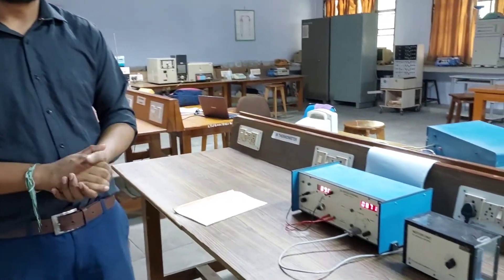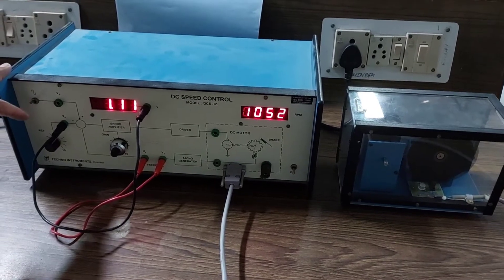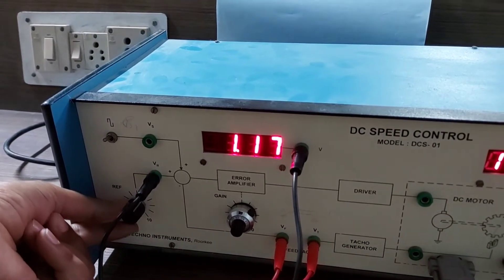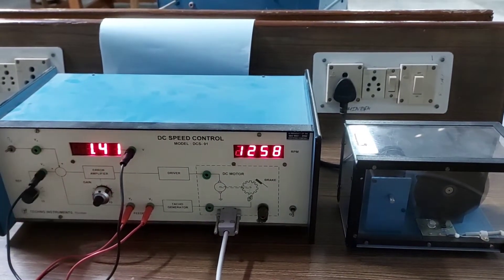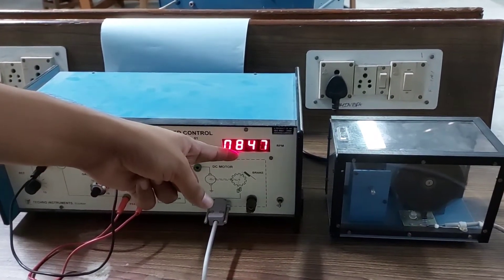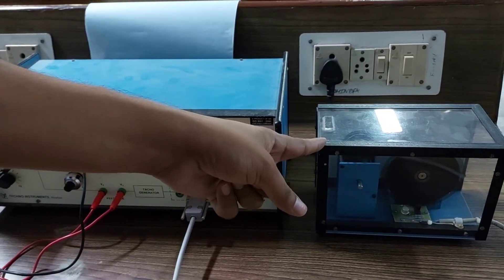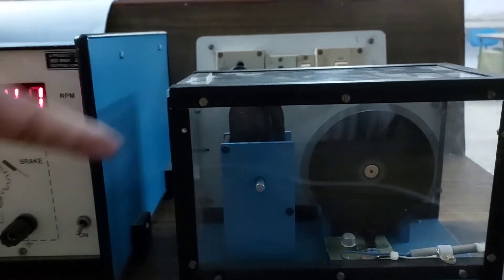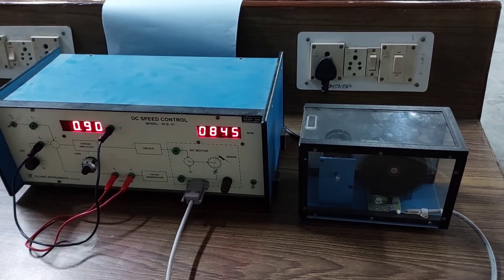Speed Control of DC Motor || Control System Lab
In this video we study on the Speed Control of DC Motor, with Dr. Updesh Verma research schooler, SLIET LONGOWAL.

Object:- To study the performance characteristics of a DC Motor speed Control system.

Mobile available at low prices :-
Saptendra Singh Rathore (SSRathore) is working as a Sr. Tech in the Department of Electrical and Instrumentation Engineering of SLIET Longowal and have more than 28+ Years of experience. To know more about Mr. Saptendra Singh Rathore click on following link